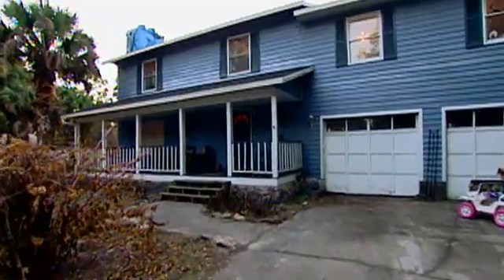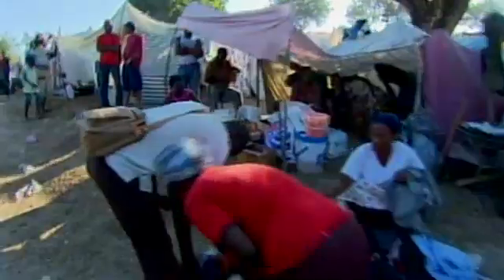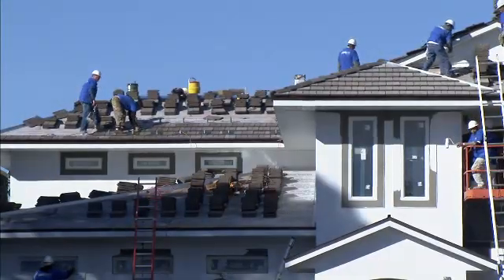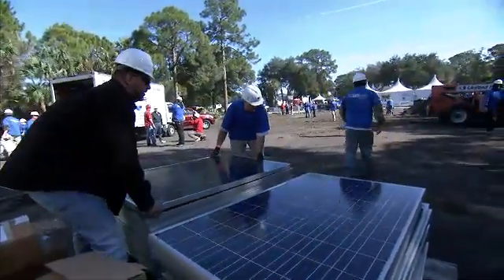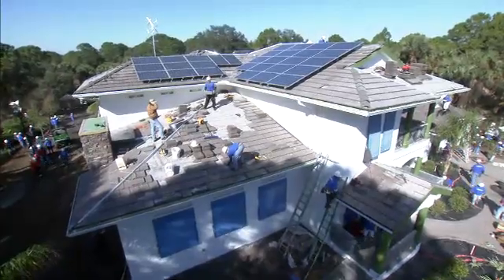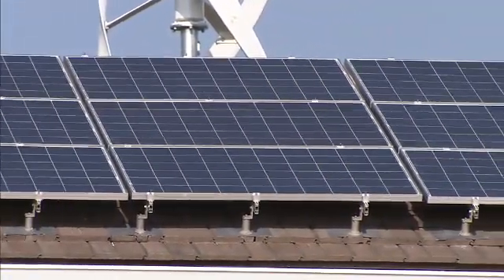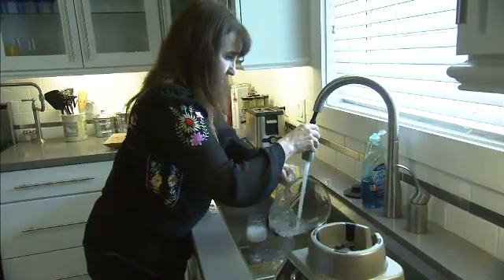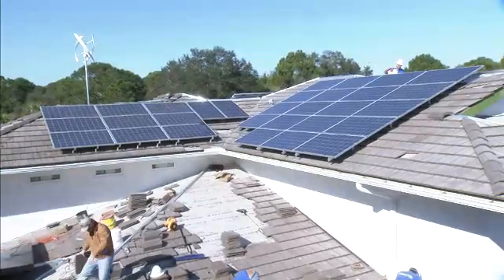Siemens Solar Technology Enables Family to Cut Electricity Bills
Three months after being the lucky recipient of a new Net-Zero Energy Efficiency home, the Hurston family (who were featured on Extreme Makeover Home Edition's February 13th episode earlier this year) has learned to embrace the advanced energy efficient technologies their new home offers, and has already started using the money saved from their energy bills to further support their on-going relief efforts to provide water purification to areas of need within Haiti.

Previously forced to live between a camper and the damaged shell of their previous home, the family had been worried, about their ability to support their new state-of-the-art house - which is more than double the size of their previous home, and with many more electrical conveniences and appliances.

For its part, Siemens Building Technologies donated all the technologies and materials necessary to install the solar photovoltaic energy system, including the electrical power distribution and safety equipment that delivers the system's output to the home and connects the house to the utility's grid. During daylight hours the system generates enough power to heat or cool the home and return power to the grid-no small feat considering Florida's humid subtropical climate and the home's 3,400 square ft. footprint.

This excess electricity offsets the energy consumed at night-thus making it a zero net-energy home. Ultimately, the solution, along with energy efficient appliances, heating, ventilation and air conditioning systems and lighting ensure the Hurston family will continue to find relief from their utility bills as long as they live in their custom-built and decorated four-bedroom home.

Critical to the 9.6 kW PV system was the implementation of Siemens microinverters that will revolutionize the way solar PV solutions are implemented for home and small business owners.